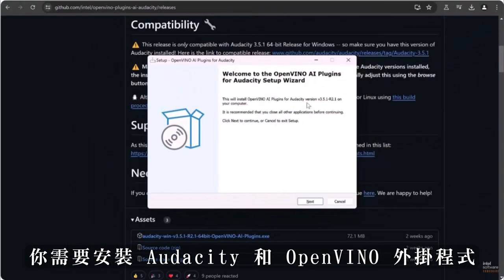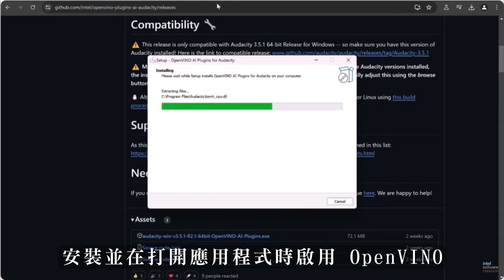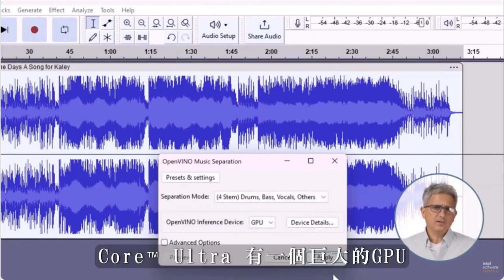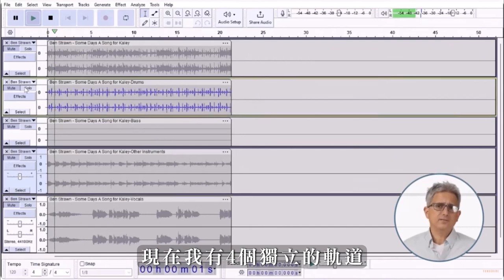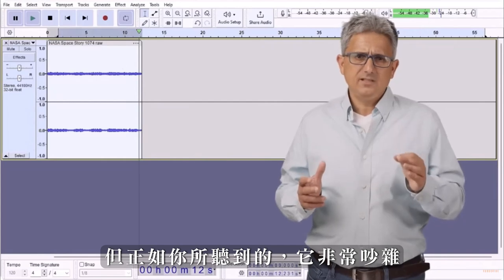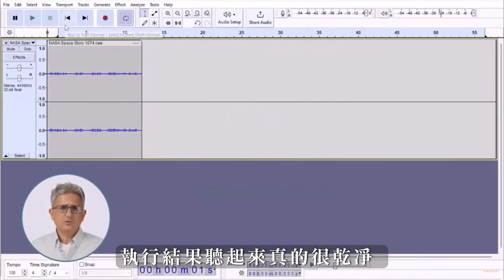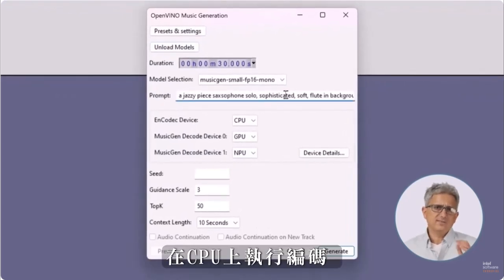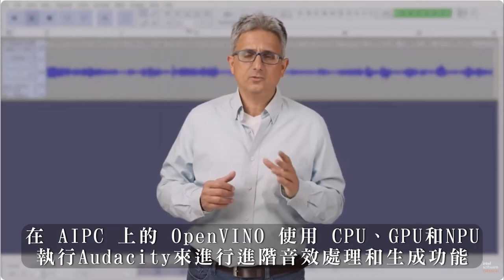如何快速在AIPC上製作生成式音樂及編輯音訊?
如何快速在 AIPC 上製作 生成式音樂 及 編輯 音訊 ?

Generate new music, using a text prompt,  Audio editing like the big studios, Try the OpenVINO plugin to Audacity on your AI PC.

線上索取 Intel oneAPI 報價單